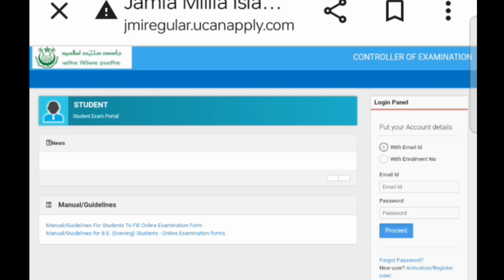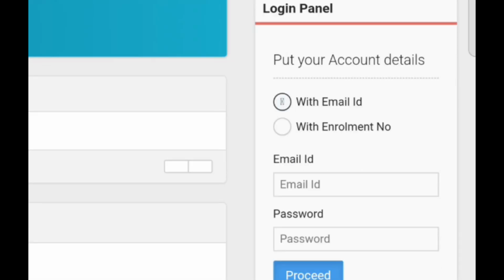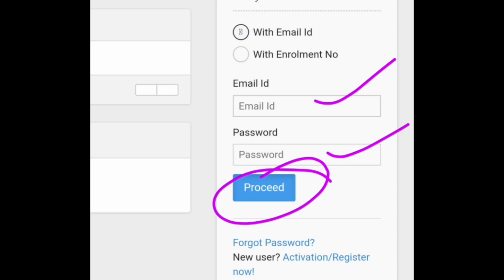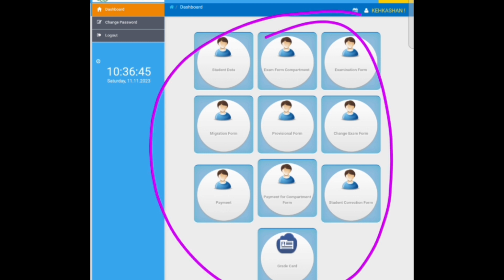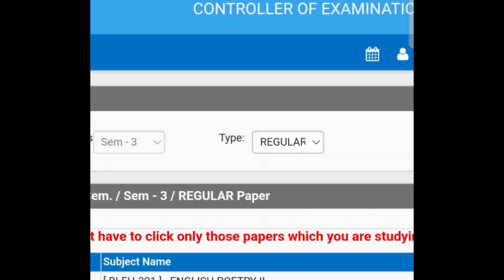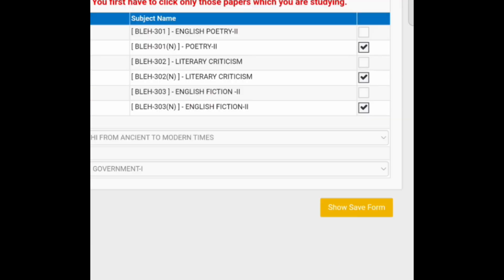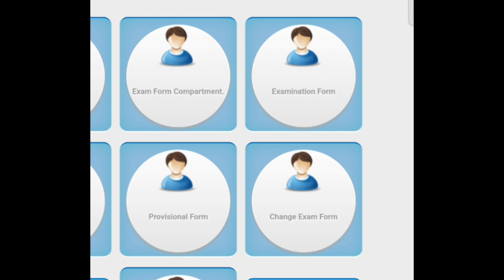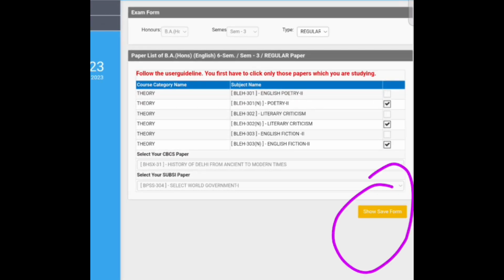How to Apply Regular Examination Form 💥 in Correct Way ✅ || Jamia Millia islamia ❣️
Amu Ba hons Entrance Paper 2019 With Complete Explanation +Guidance 🔥How to prepare for ba hons 2024

To confirm your seat in Group 5
preparation session for Ba hons , ballb , ba foreign language, just msg me on telegram - @Kaish3605